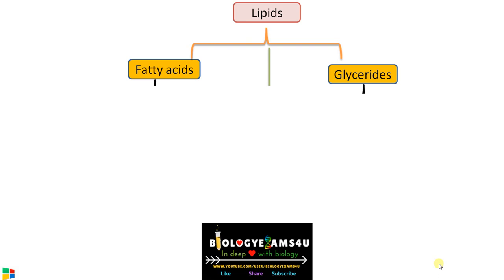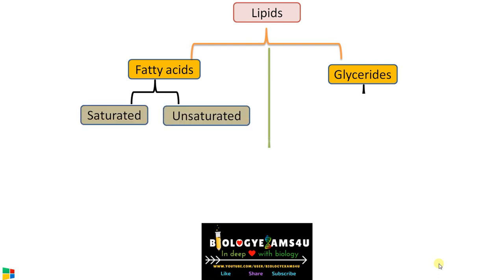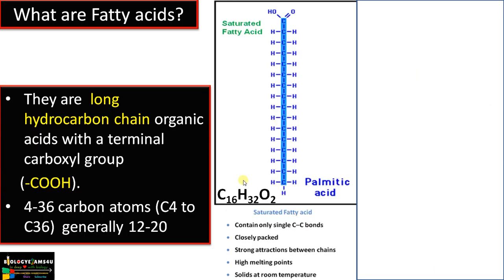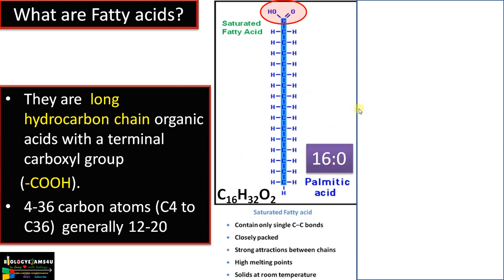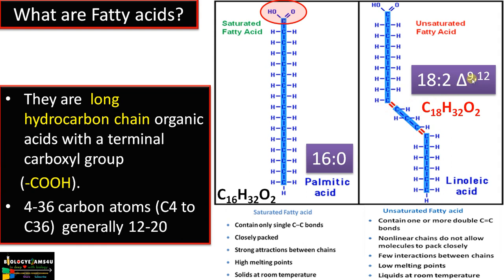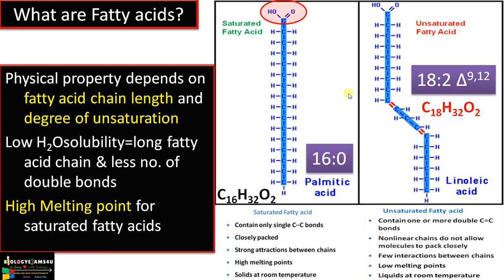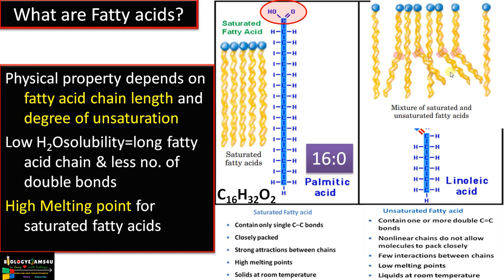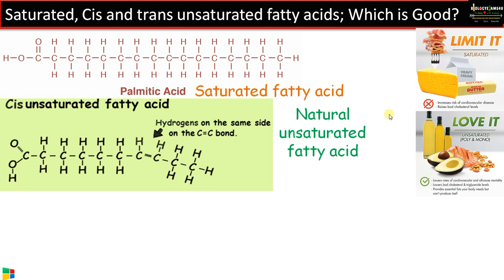Fatty acids and their Classification| Saturated vs Unsaturated, cis vs trans Fatty acid| Lipid Part2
Fatty acids Classification 7 minute simple summary
please click on timeline for that section
00:00|| Introduction
00:28 What are fatty acids? definition
01:10 Saturated vs unsaturated fatty acids
02:07 physical properties of fatty acids
     Chain length, double bonds and water solubility
03:48 Saturated vs Unsaturated fatty acids; cis vs trans fatty acids
Which is good for health? :)

What are Fatty acids? Classification; Saturated vs Unsaturated cis vs trans Fatty acid| Lipid Part 2